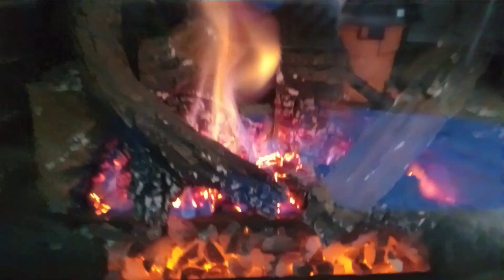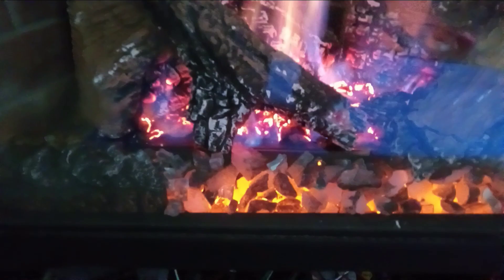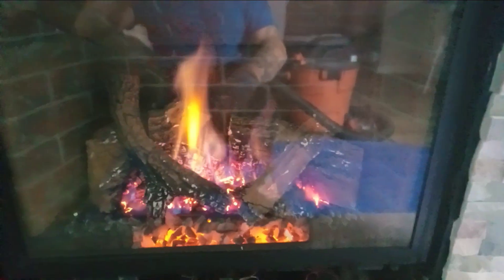gas fireplace repair (1)